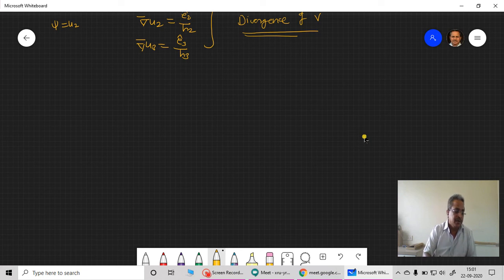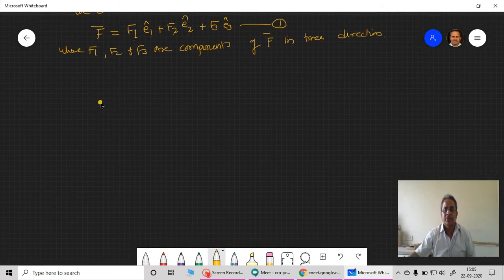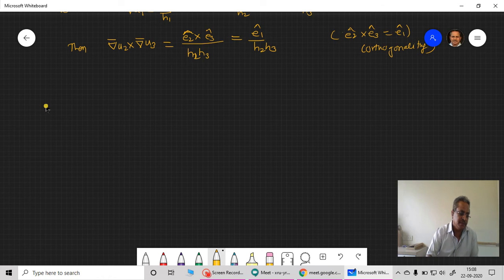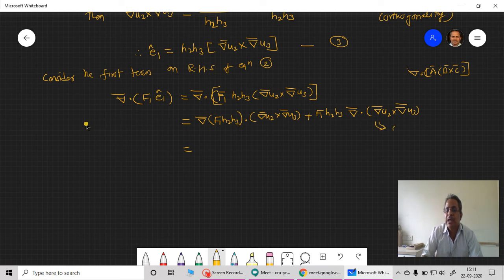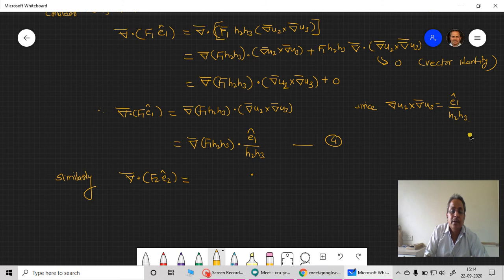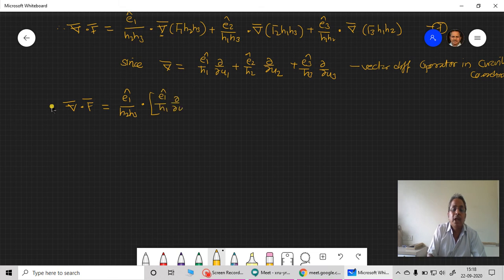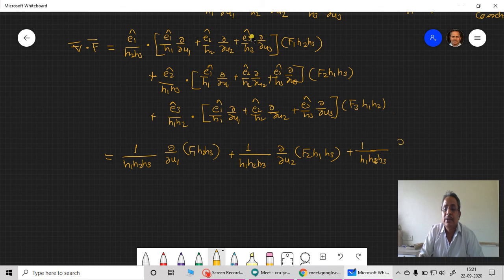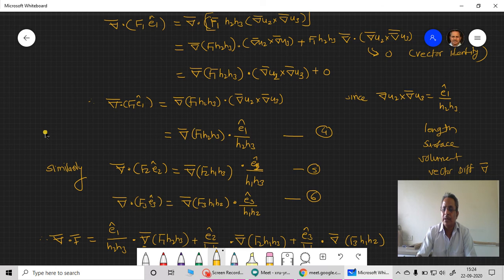Divergence of vector in curvilinear coordinates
The expression for divergence of vector field in orthogonal curvilinear coordinate system.